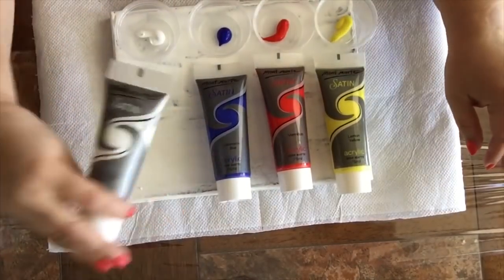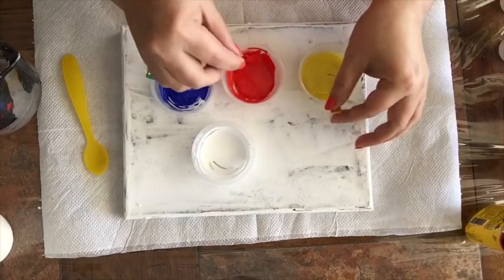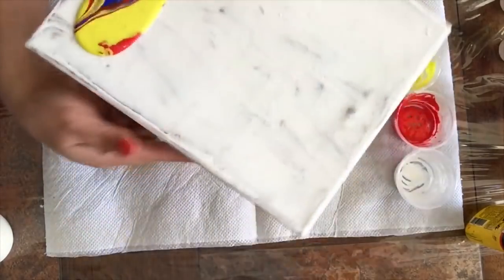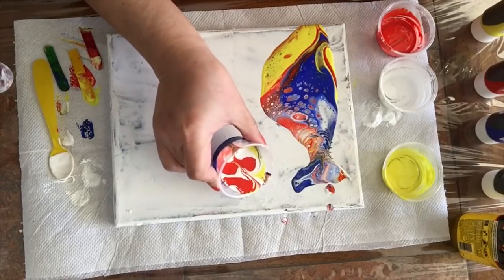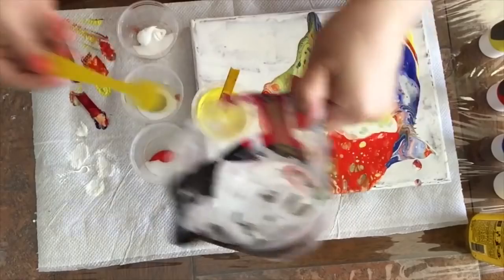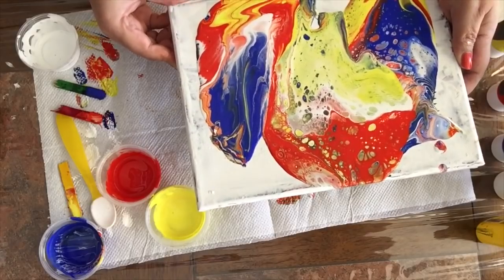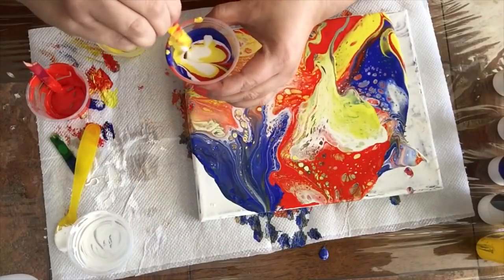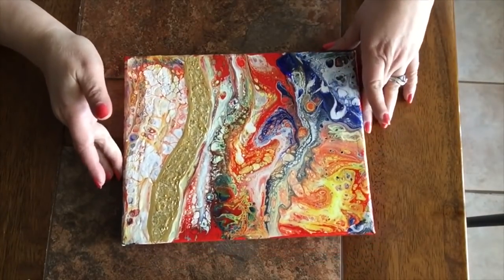No Cells? The Answer Could Be in Your Formula. (221)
Testing a new way to upload videos. Please let me know if you can open it. Thanks.

Acrylic Pouring Painting Fluid Art.
Tecnicas en  Arte Acrilico Fluido.